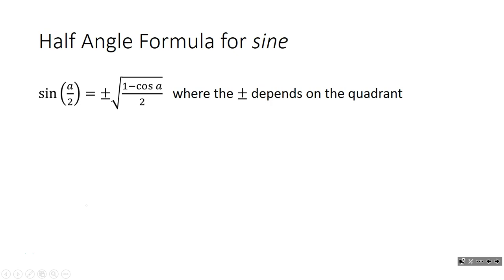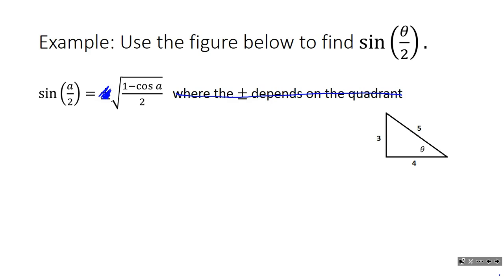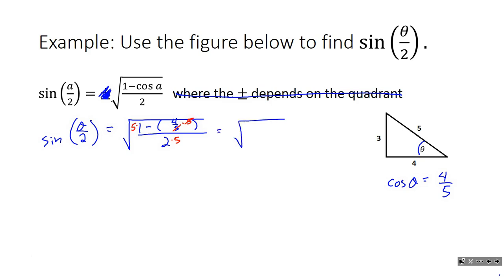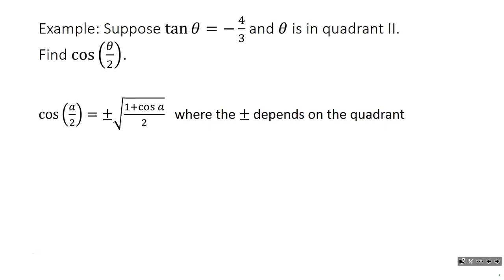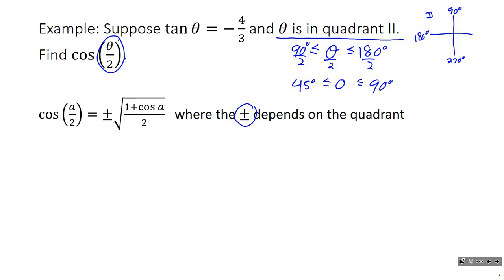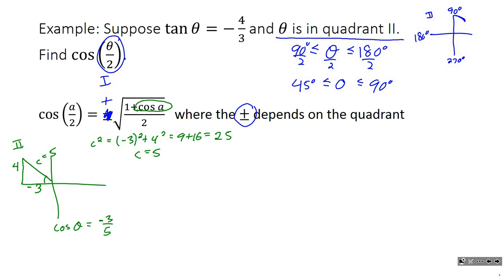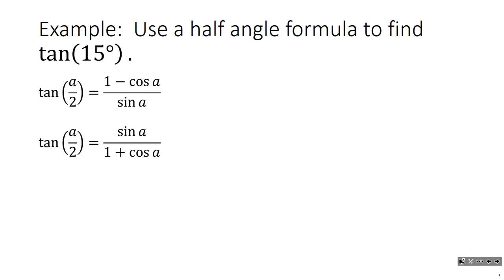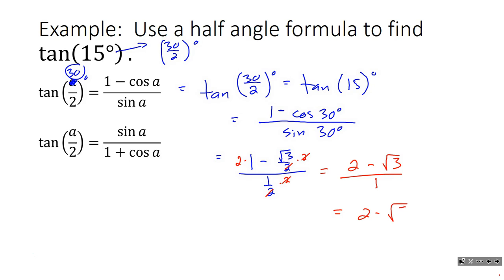T240 Half Angle Formulas